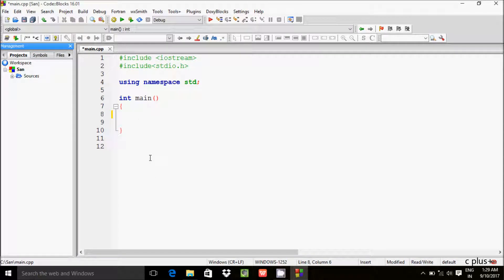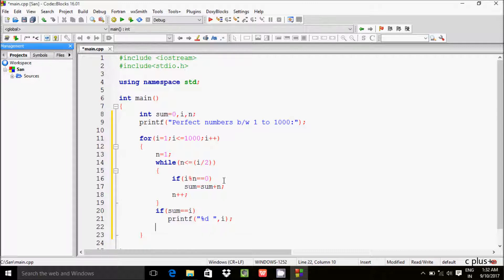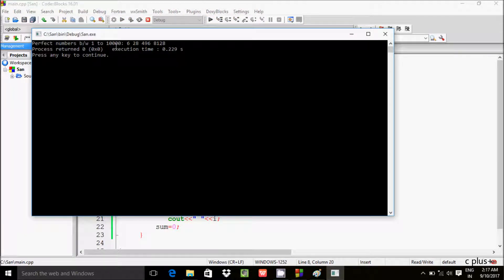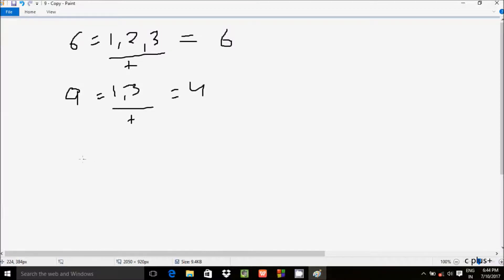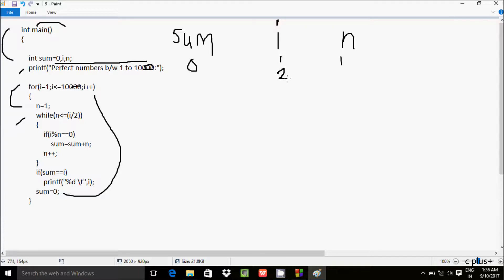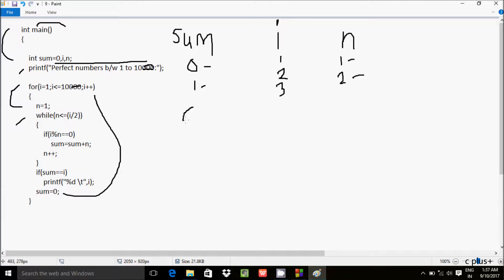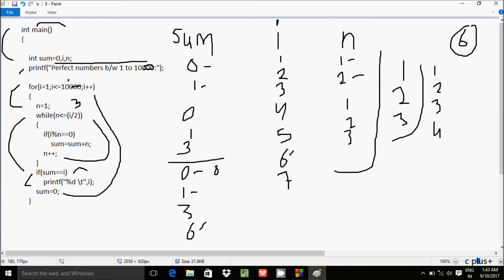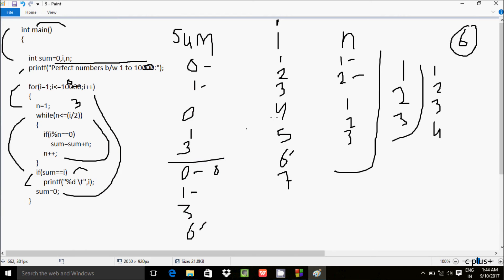C / C++ Program To Print Perfect Numbers Between 1 to N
Display Perfect Numbers Between 1 to 10000 in c / c++ Language